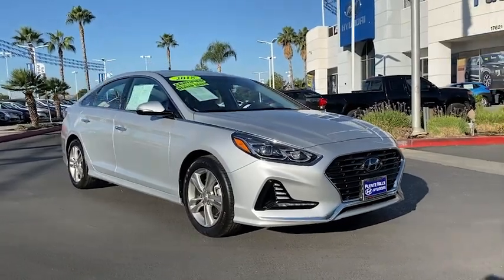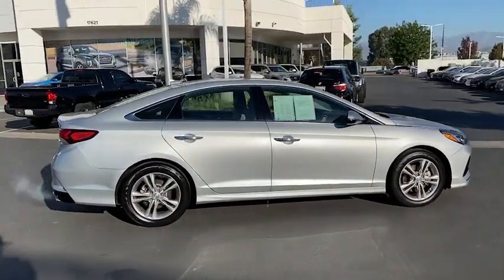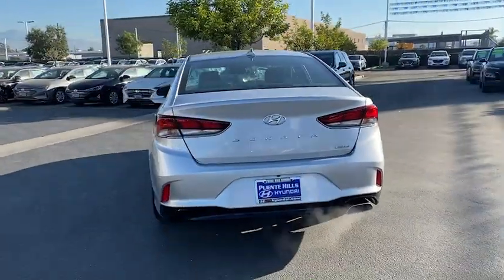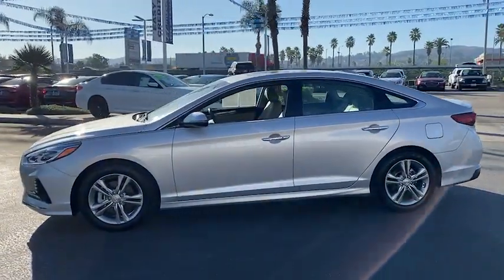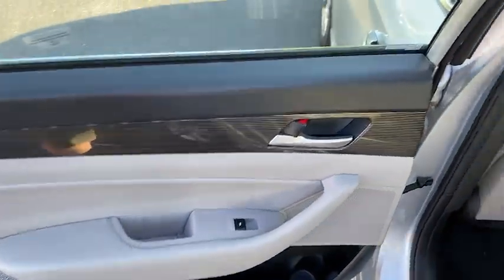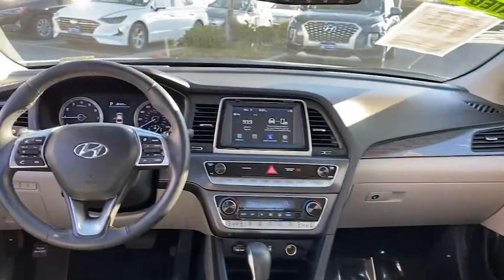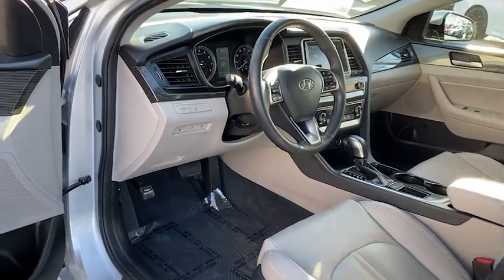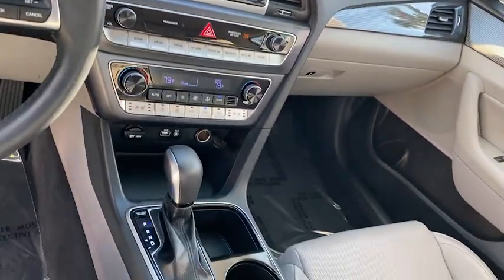2018 Hyundai Sonata Ontario, Claremont, Puente Hills, City of Industry, Inland Empire, CA MU322588A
Symphony Silver Used 2018 Hyundai Sonata available in Puente Hills, California at Puente Hills Hyundai. Servicing the Ontario, Claremont, City of Industry, Inland Empire, CA area.

* 12K LOW MILES * SMELLS AND LOOKS LIKE NEW * INSIST ON HYUNDAI CERTIFIED * INSIST ON 10yr/100k Miles Hyundai Certified Warranty ITS SIMPLY PEACE OF MIND AND A SMART CHOICE *CARFAX NO ACCIDENT TAKE IT HOME FOR THE HOLIDAYS TODAY * CARFAX ONE OWNER * BUY WITH CONFIDENCE * Why Go Anywhere Else  Puente Hills Hyundai Gives You Peace Of Mind! Backup Camera Bluetooth / iPhone Integration Lane Assist / Lane Departure Moon Roof / Sun Roof / Panoramic Roof / Roof. Certified. Clean CARFAX. Odometer is 16637 miles below market average! 25/35 City/Highway MPGbrbrHyundai Certified Pre-Owned Details:brbr  * Roadside Assistancebr  * Vehicle Historybr  * Powertrain Limited Warranty: 120 Month/100000 Mile (whichever comes first) from original in-service datebr  * Limited Warranty: 60 Month/60000 Mile (whichever comes first) from original in-service datebr  * Includes 10-year/Unlimited mileage Roadside Assistance with Rental Car and Trip Interruption Reimbursement; Please see dealers for specific vehicle eligibility requirements. 10-Year/100000 Mile Hybrid/EV Battery Warrantybr  * 173+ Point Inspectionbr  * Warranty Deductible: $50brbrbrAwards:br  * 2018 KBB.com 10 Best Sedans Under $25000   * 2018 KBB.com 5-Year Cost to Own Awards   * 2018 KBB.com Best Family Sedans   * 2018 KBB.com 10 Most Awarded BrandsbrbrPuente Hills Hyundai ...Why Go Anywhere Else!